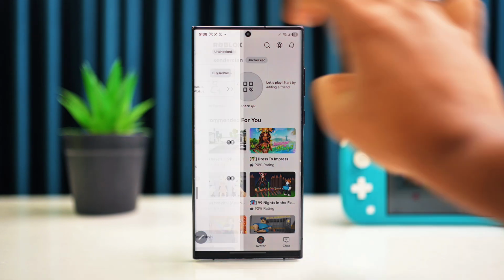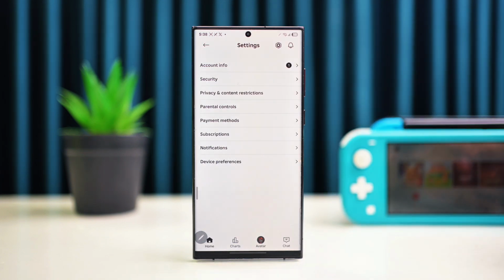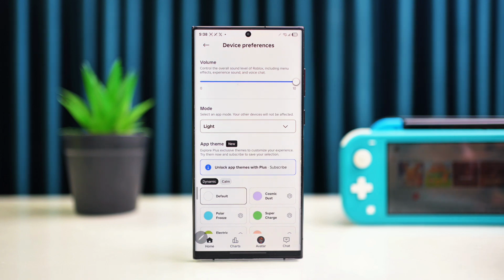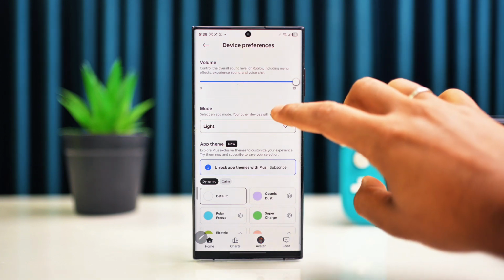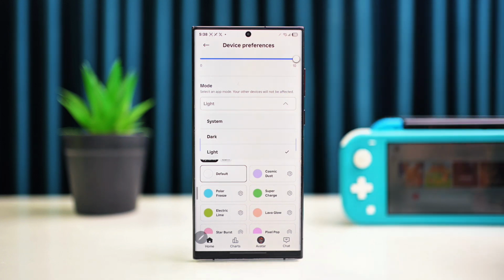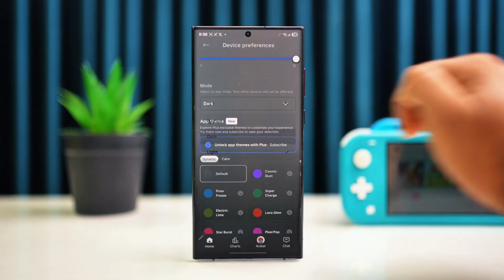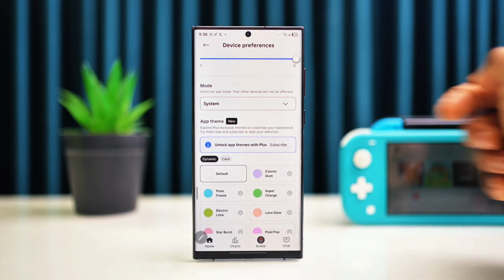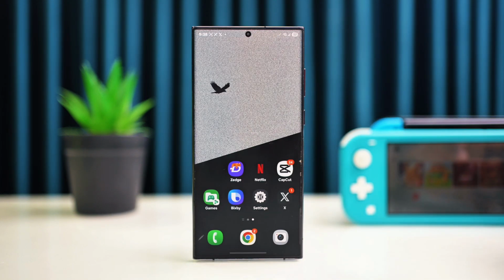How to Change Roblox App Theme on Android (Dark Mode, Light Mode & System)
Want to change the Roblox app theme on Android and switch between Light Mode, Dark Mode, or System Theme? In this quick tutorial, you'll learn exactly how to customize the Roblox app appearance on your Android device in just a few simple steps.

Roblox now allows users to personalize their app experience by choosing a theme that matches their style and device settings. Whether you prefer the clean look of Light Mode, the eye-friendly Dark Mode, or want Roblox to automatically follow your phone's system theme, this guide covers everything you need to know.

We'll walk you through where to find the theme settings, how to switch themes instantly, and what to do if the theme option is missing on your device. Dark Mode can help reduce eye strain during late-night gaming sessions, while System Theme keeps Roblox synced with your Android settings for a seamless experience.

If you're looking for the latest Roblox Android customization tutorial, this video will help you personalize your Roblox app quickly and easily. Watch until the end for helpful tips and troubleshooting solutions.